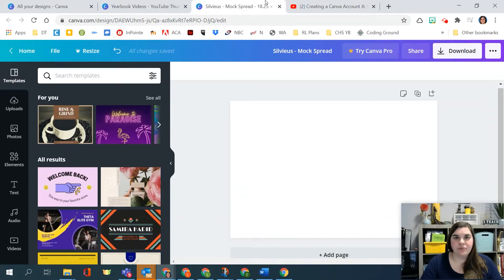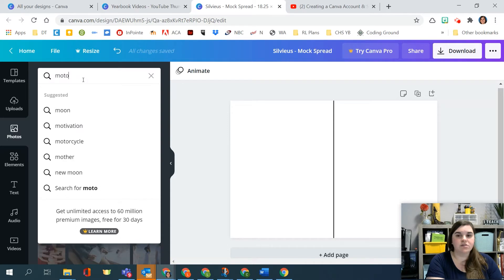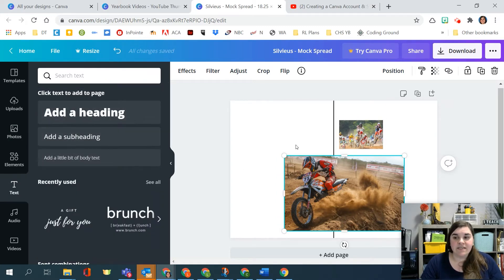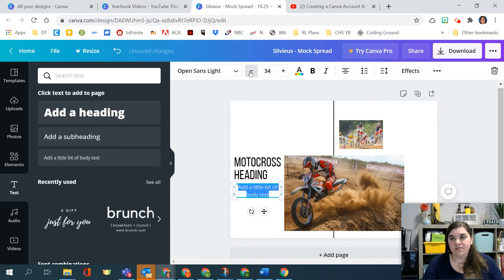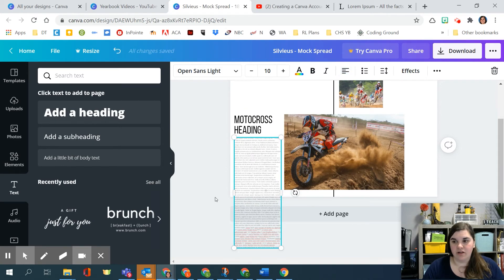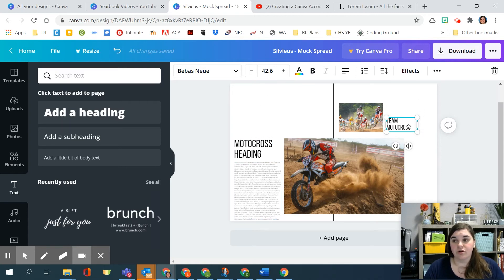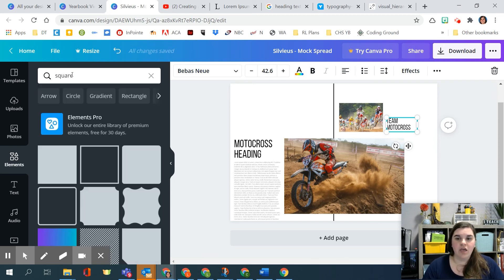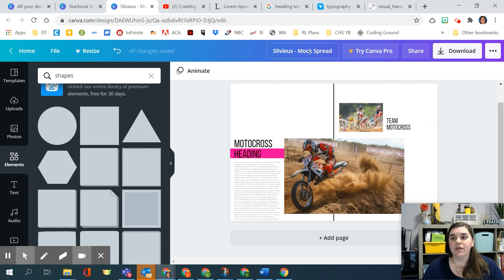Overview of Mock Spreads in Canva